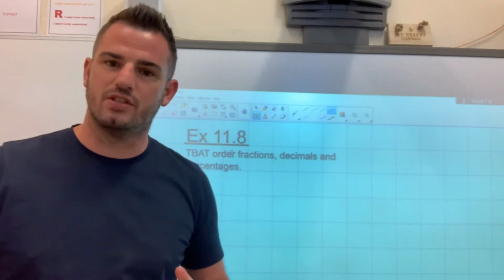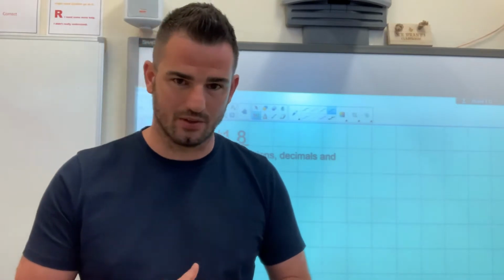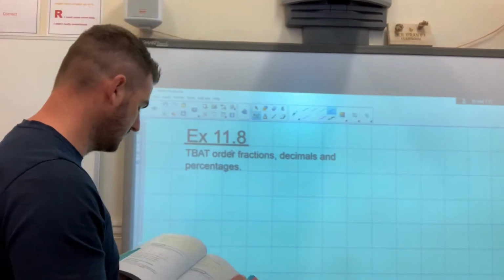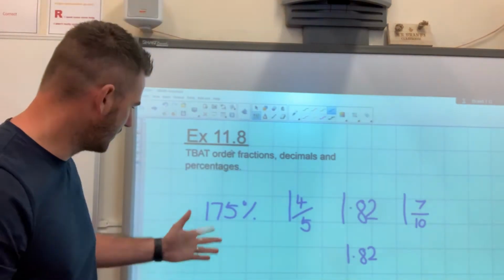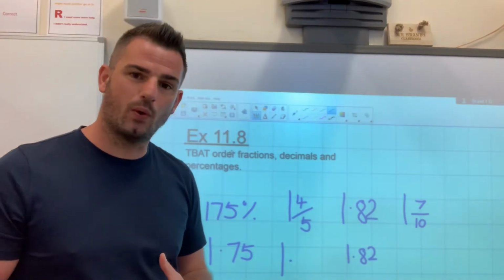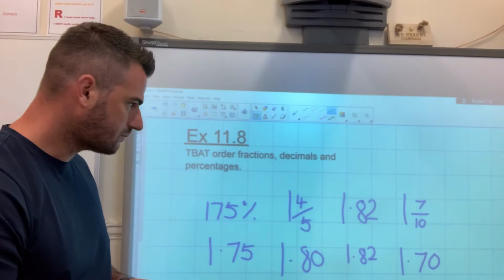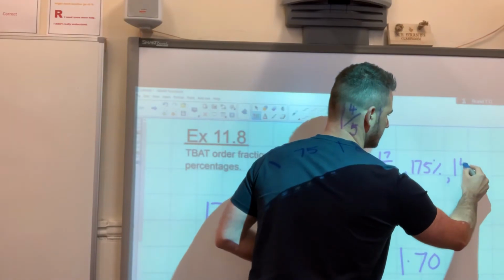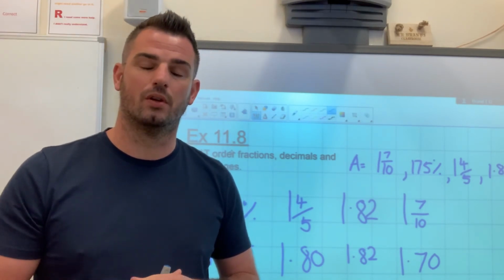Ex 11.8 help video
Please find help for 11.8